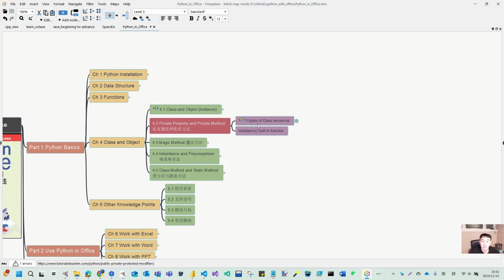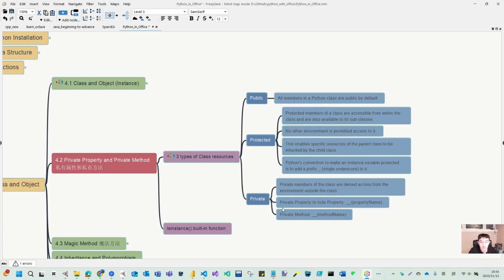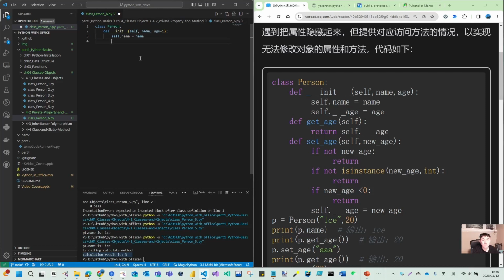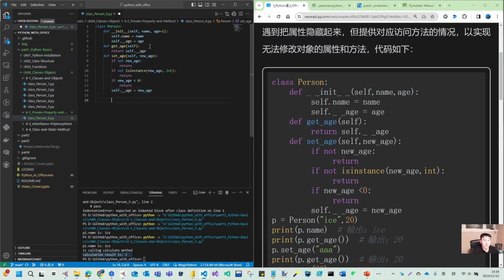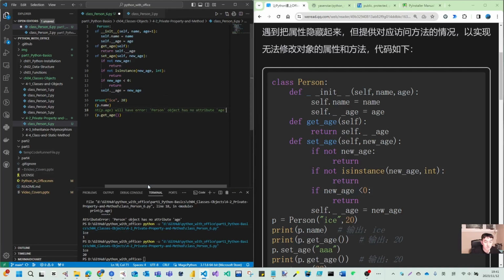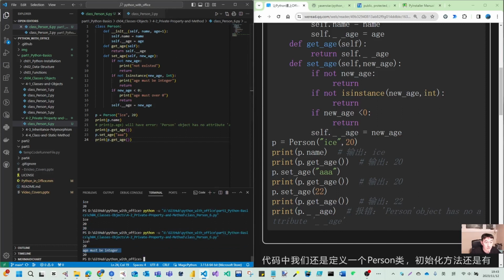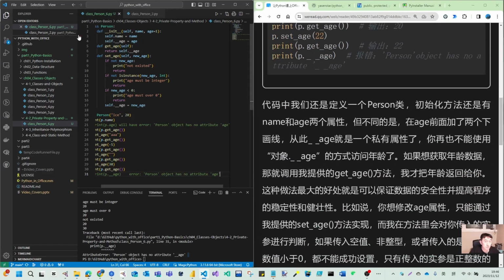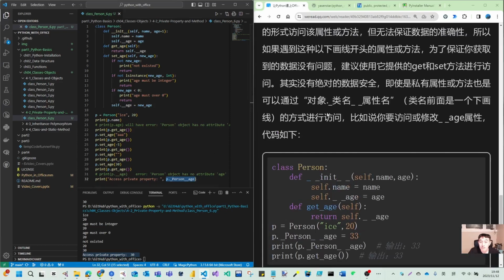Python with Office 018 - Private Property and Method 类、对象中的私有属性和私有方法